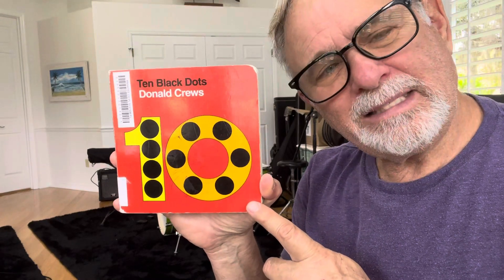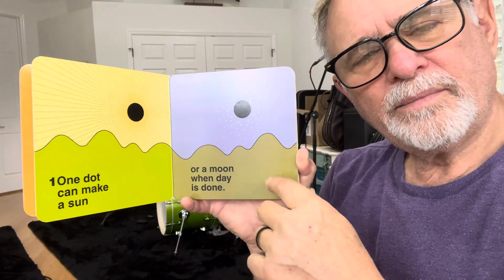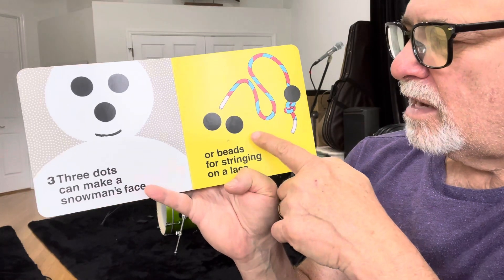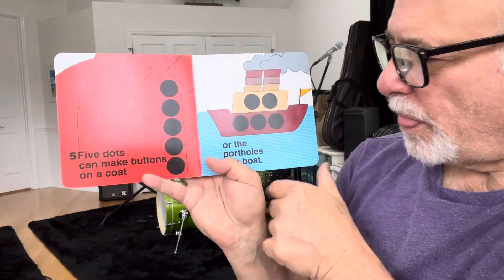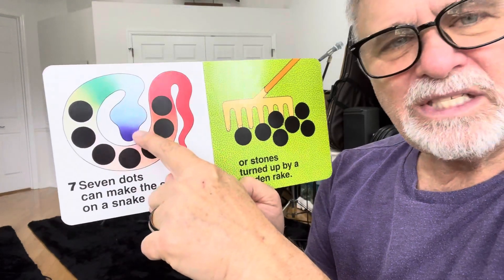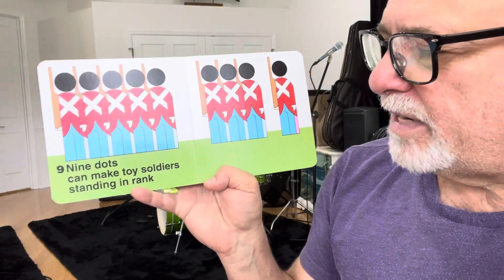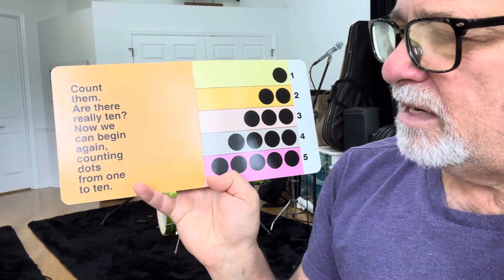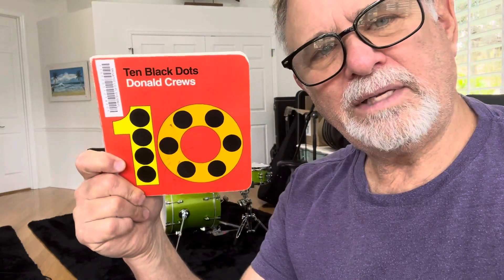Papa Marsh Reads, "Ten Black Dots" by Donald Crews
From Donald Crews, the Caldecott Honor artist and award-winning creator of Truck, Freight Train, and many other classic picture books for young children, this picture book is a fun introduction to basic math concepts.
What can you do with ten black dots?
One dot can make a sun, two dots can make the eyes of a fox, and three dots can make a snowman's face.
And that's just the beginning in this unique counting book! Children will develop visual learning skills, explore creativity, and practice counting numbers, all in one deceptively simple—and fun!—picture book.
A proven favorite at home and in the preschool classroom.